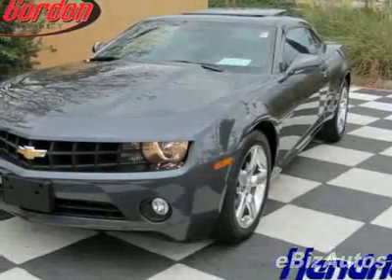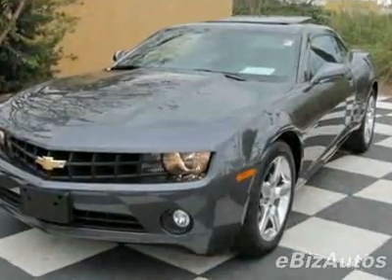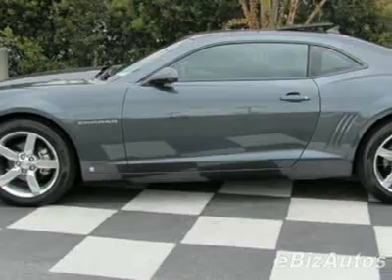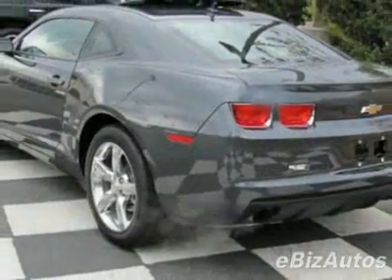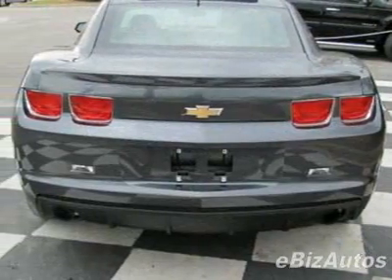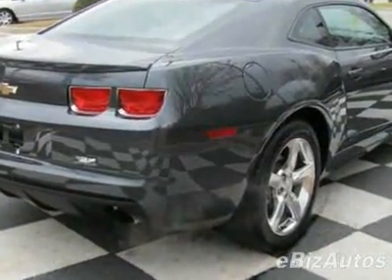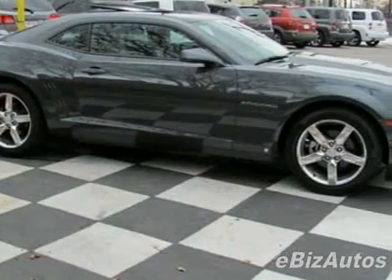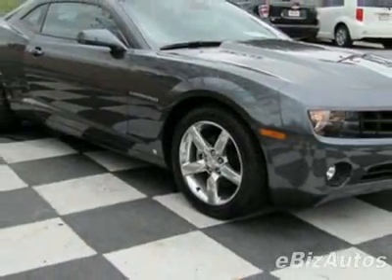2010 Chevrolet Camaro LT Coupe